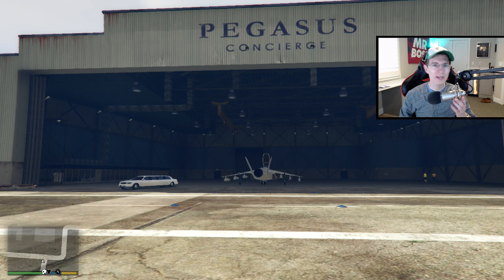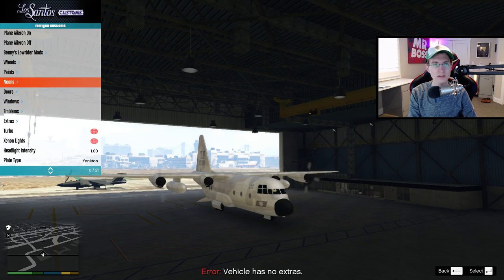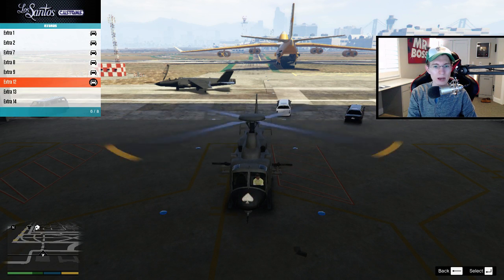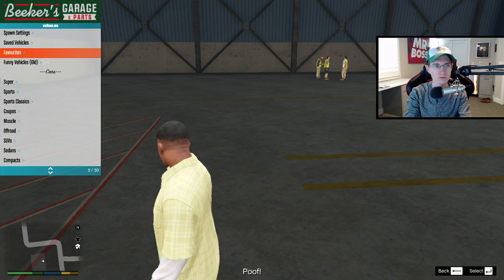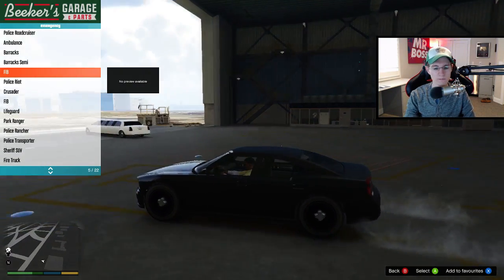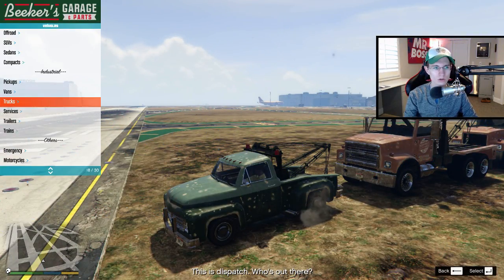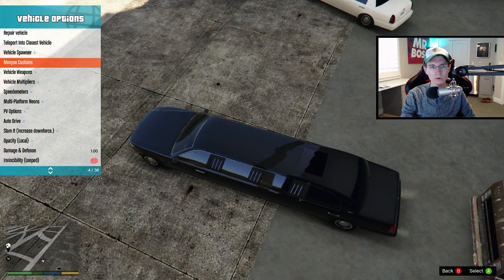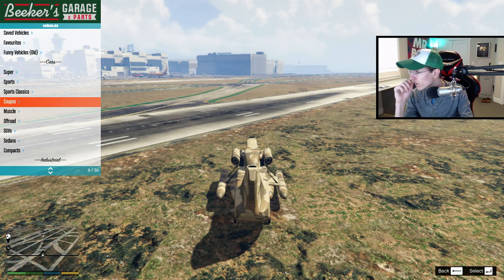GTA 5 PEGASUS VEHICLE CUSTOMIZATION + CREATING MODIFIED JETS, PLANES & MORE WITH MODS!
GTA 5 PEGASUS VEHICLE CUSTOMIZATION W/ MODS + CREATING MODIFIED/UPGRADED JETS, PLANES & MORE!

Ross.